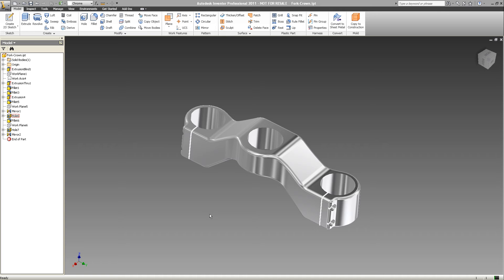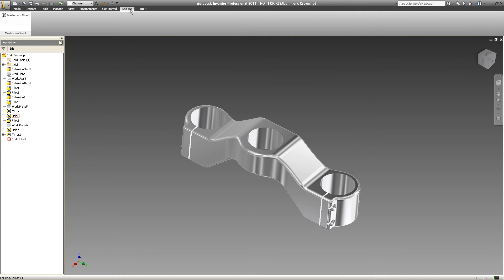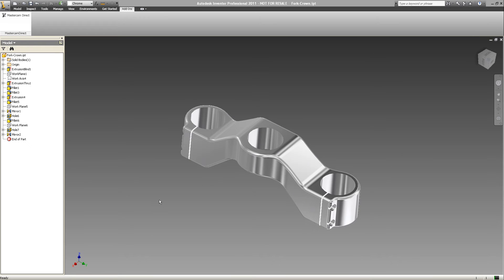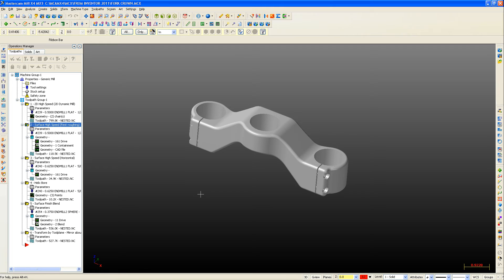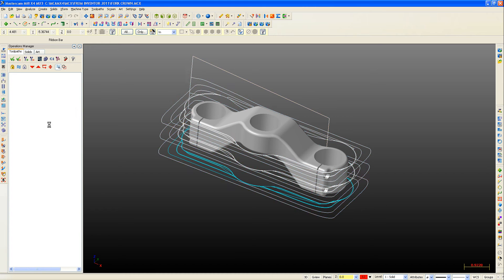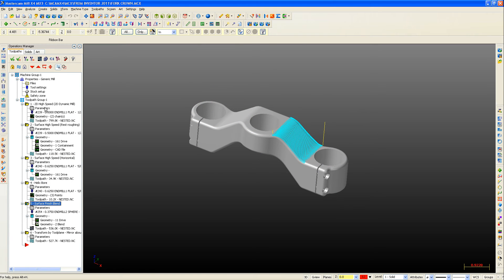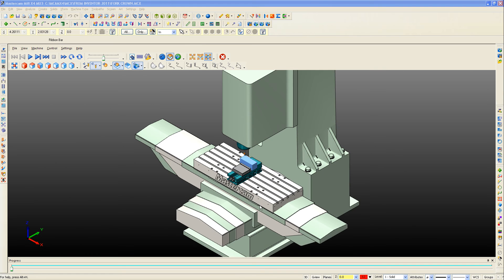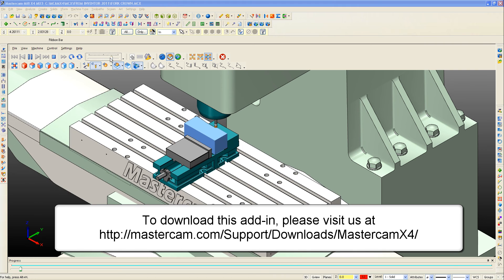AutodeskInventor_Mastercam.avi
Mastercam provides direct translation of Inventor's native file types. Also available is a free add-in that runs inside of Invertor and allows users to export Inventor files directly to Mastercam along with the model history.

Mastercam is one of the best-selling PC-based CAD/CAM software in world, including solutions for the Milling, Turning, Wire/EDM/Laserjet, and Router industries, as well as robust surface and solid modeling.